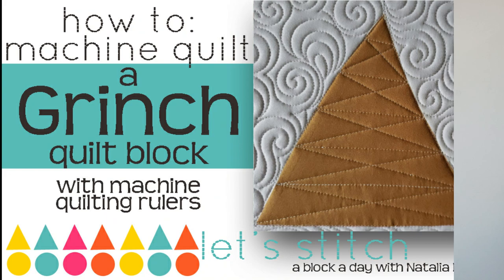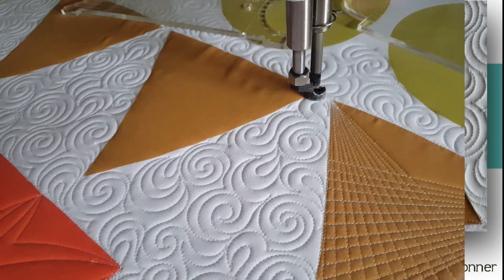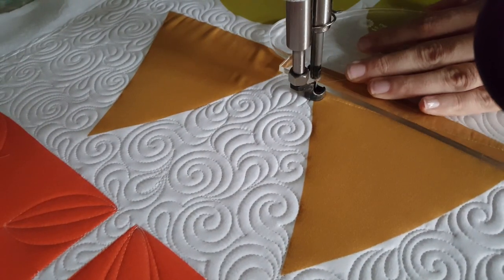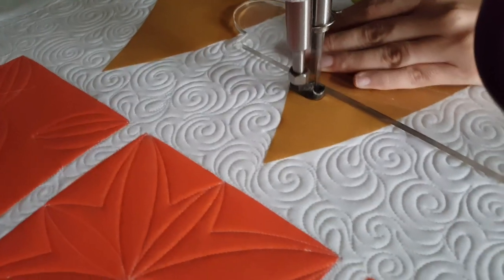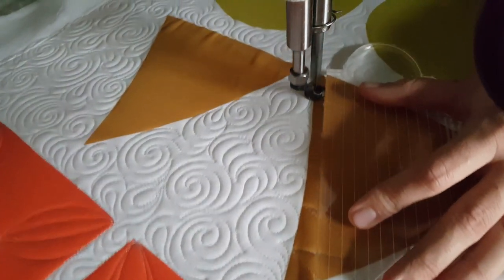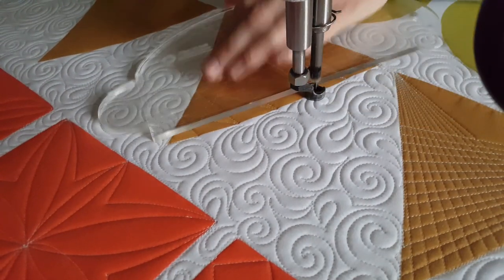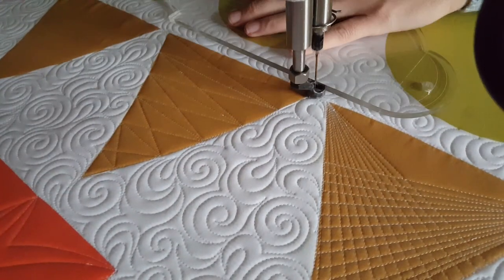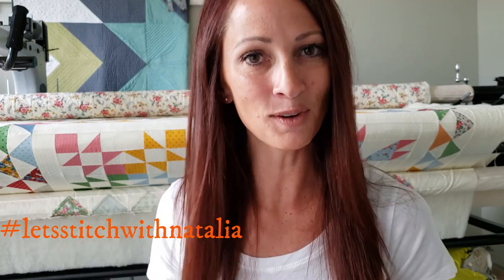How To: Machine Quilt a Grinch Quilt Block-With Natalia Bonner-Let's Stitch a Block a Day-Day 251